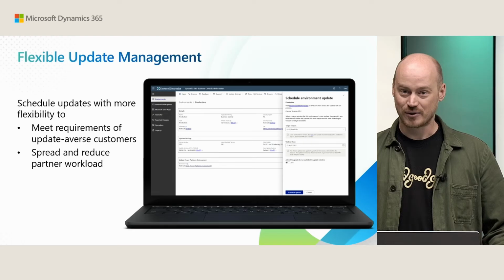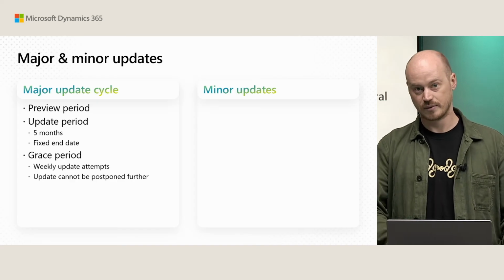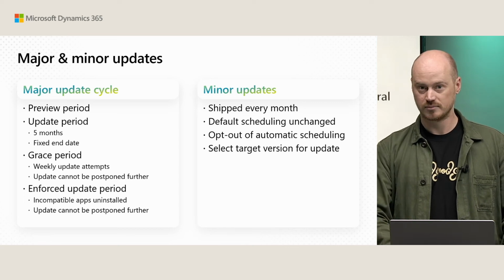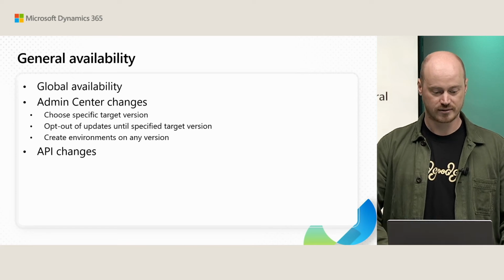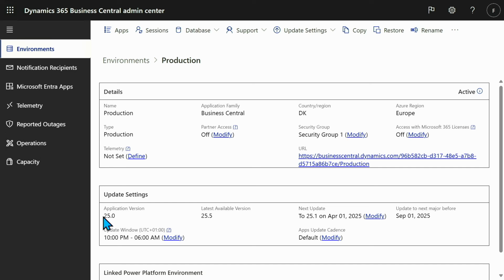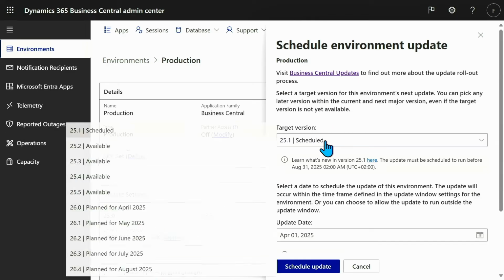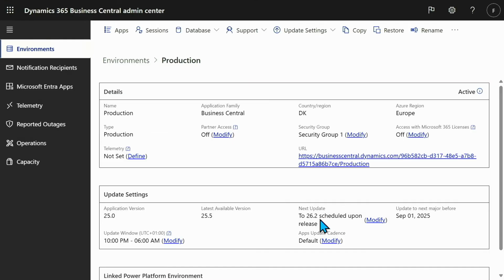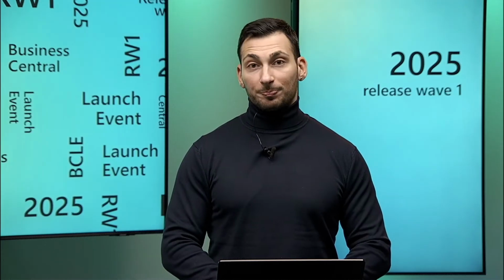Business Central 2025 Wave 1 - What's new: Flexible update management